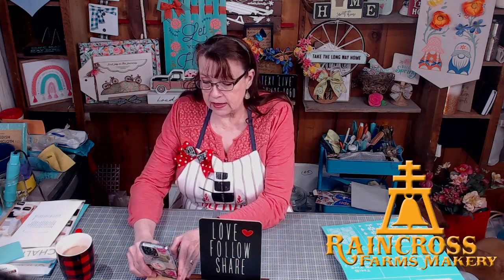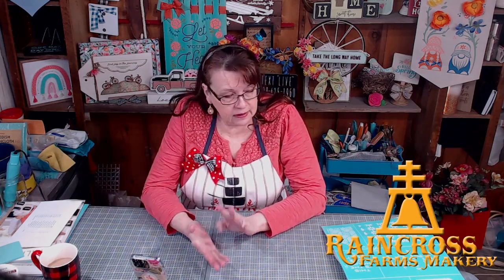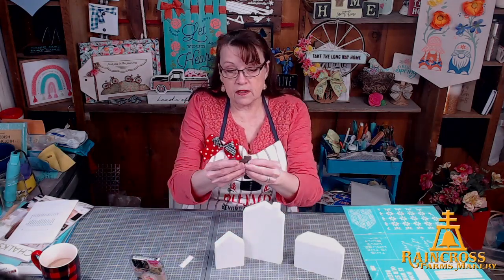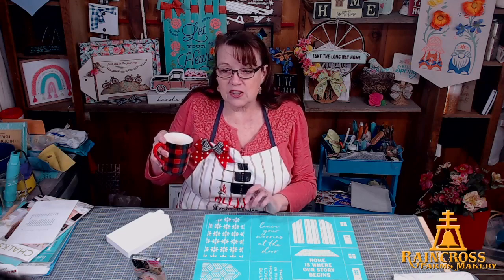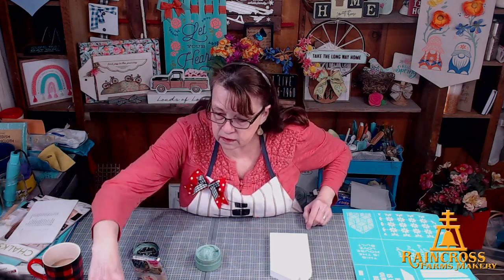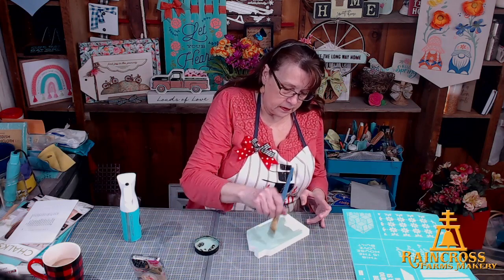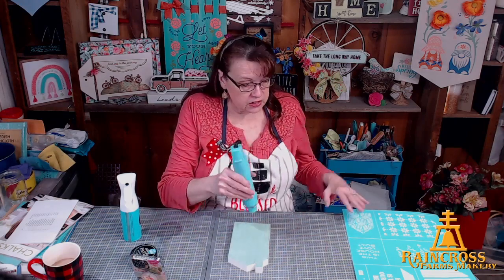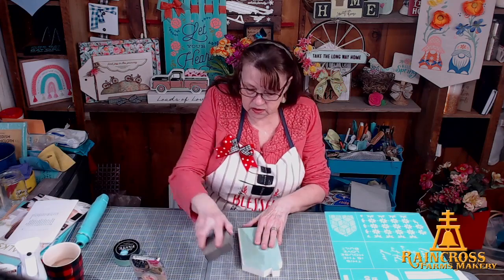ADORABLE HOUSE CUTOUT SET House #1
❤🏠 You're going to love this set of wooden house cutouts!  Let's make the first one tonight!  🏠❤    Please LIKE/FOLLOW our page, SHARE the video, and give us some hearts 💕